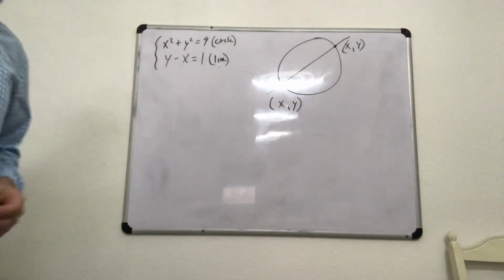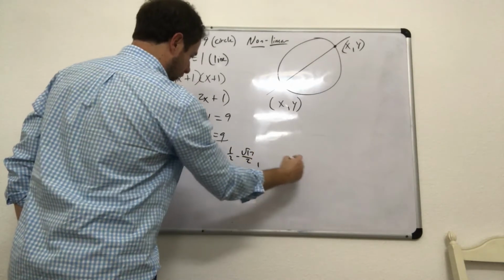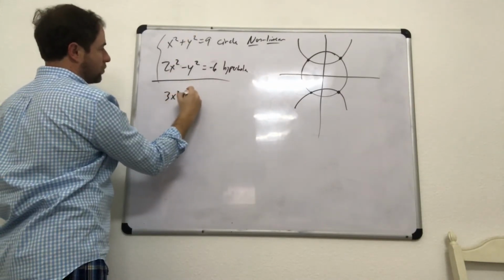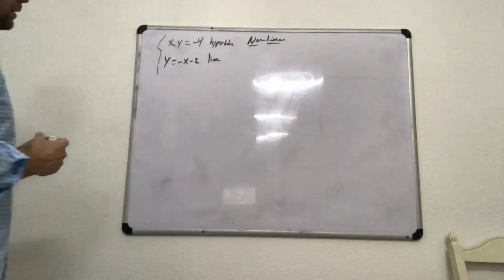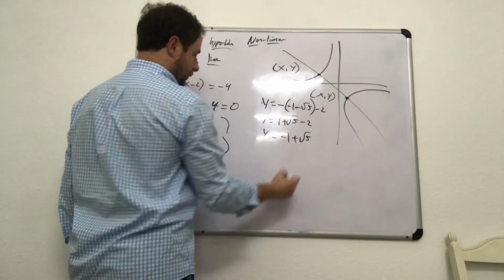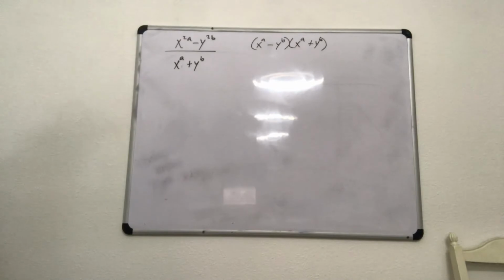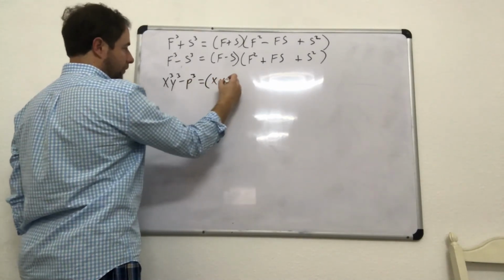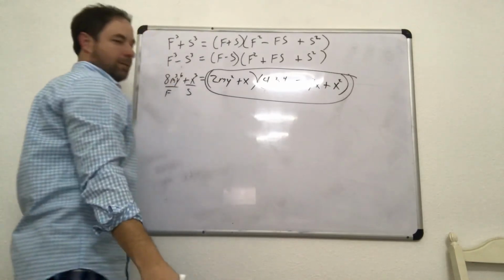Lesson 19 & 20 - non linear equation / factoring exponents / trig functions